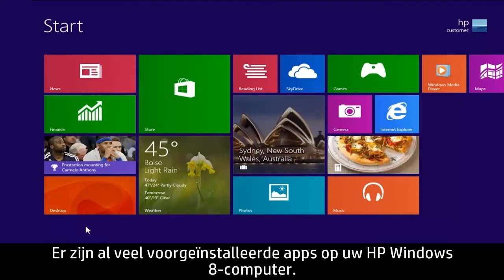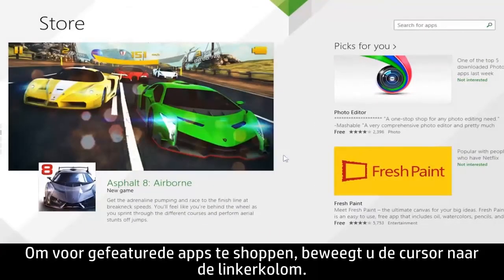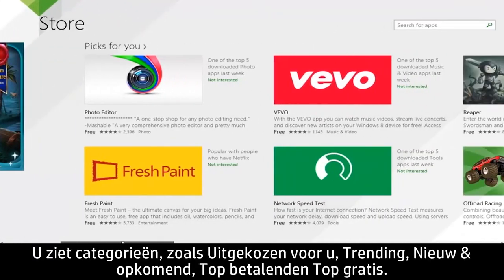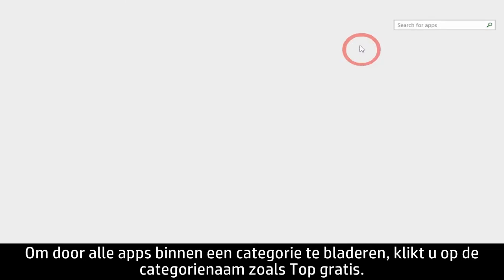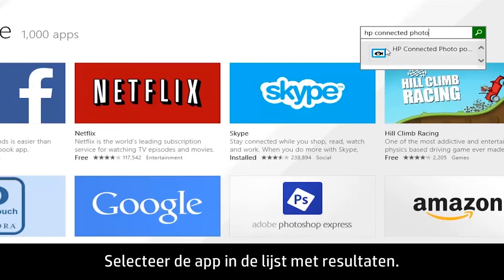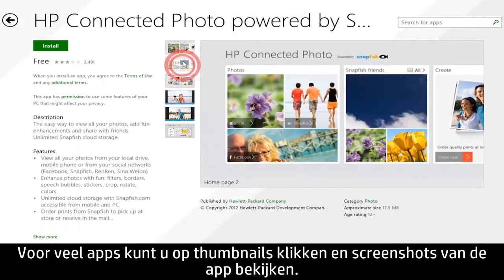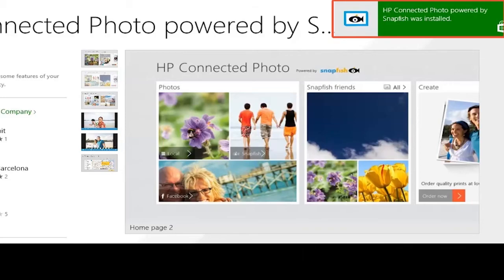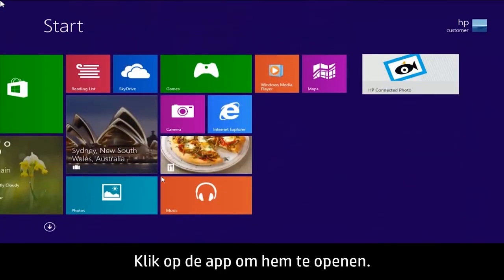De Store App in Windows 8.1 gebruiken voor HP Computers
Ontdek hoe u nieuwe apps vindt en installeer ze op uw HP Windows 8.1-computer. Er zijn al veel op voorhand geïnstalleerde apps op uw pc. Maar u kunt er nog meer vinden in de Windows Store -- en veel van deze apps zijn gratis.